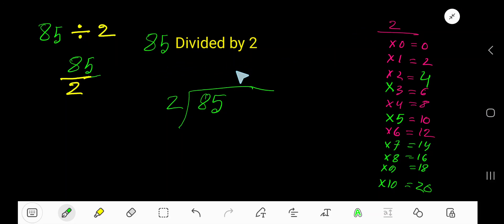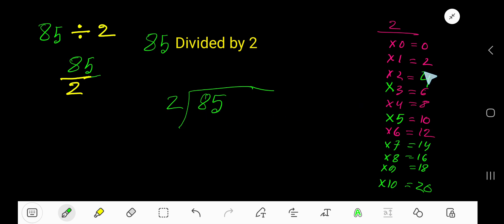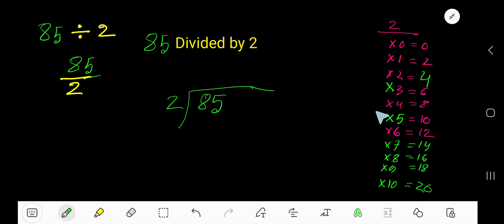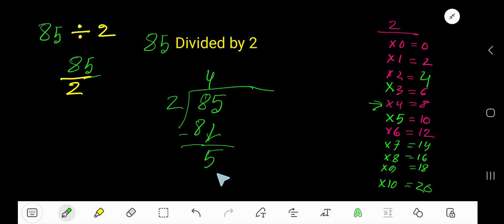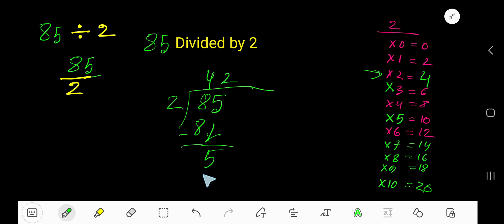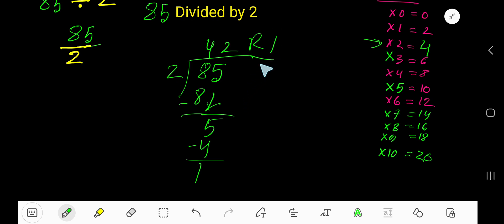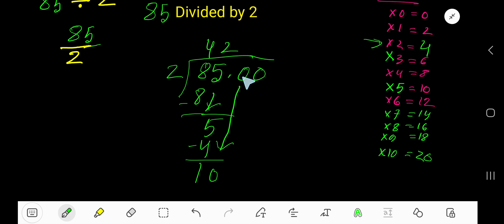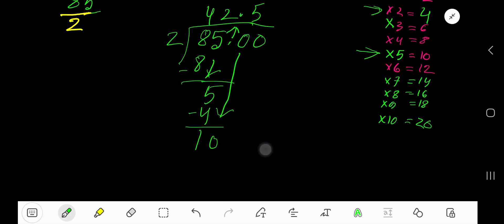85 Divided by 2 ||How do you divide 85 by 2 step by step?||Long Division